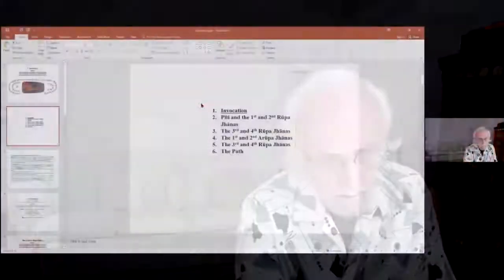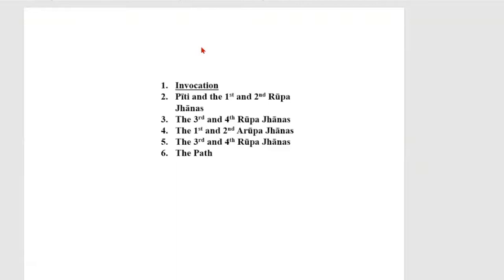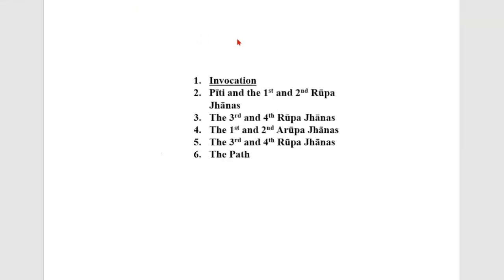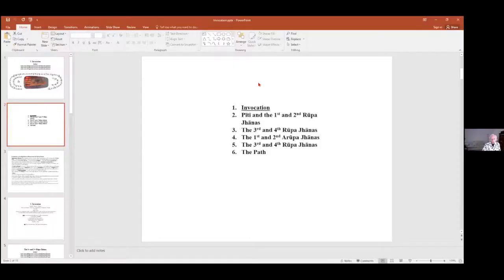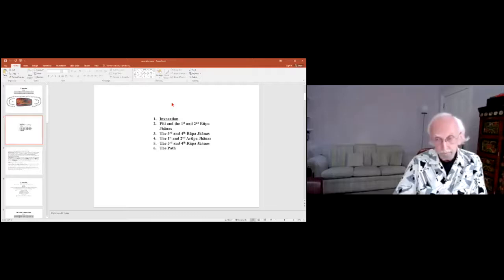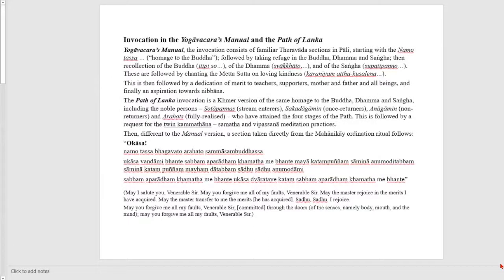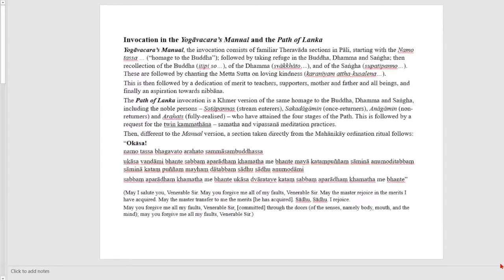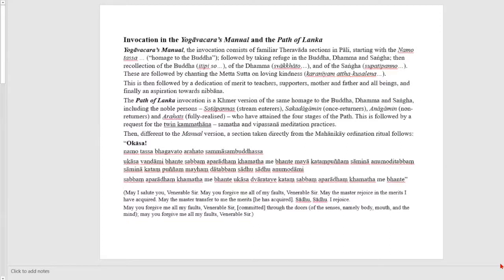Yogāvacara Talk 1: Invocation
This talk is about invocation in the Yogāvacara lineage of Buddhist meditation. It's given by Paul Dennison.